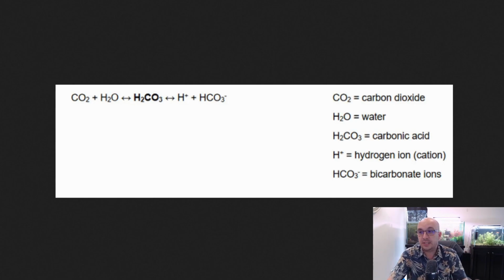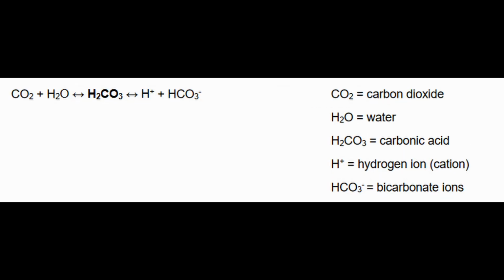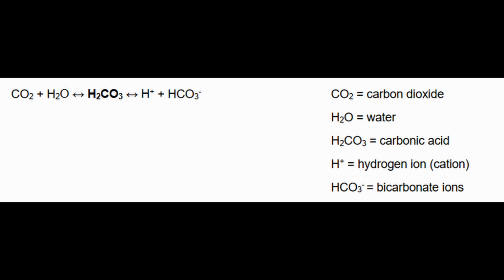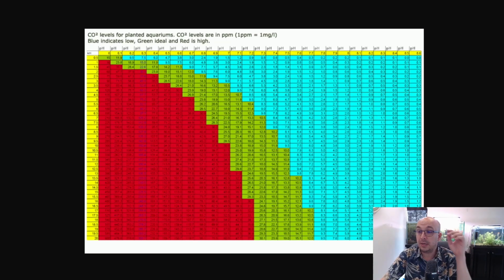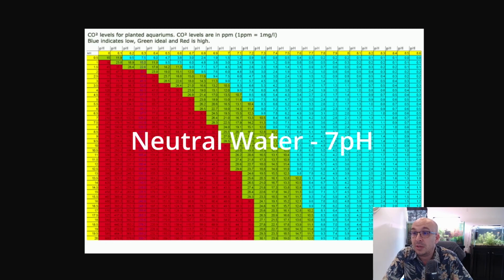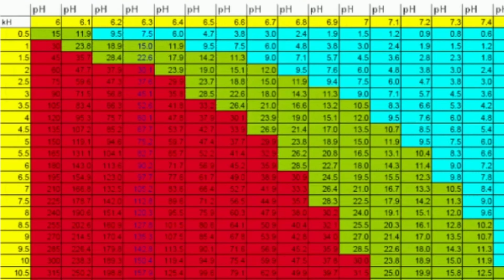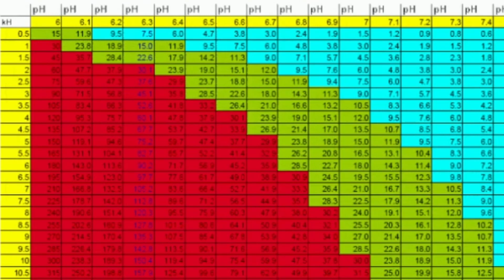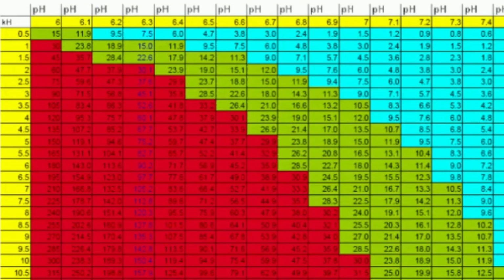How to Accurately Measure CO2 Levels in Your Aquarium: Avoiding Common Mistakes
Are you struggling to maintain proper CO2 levels in your aquarium? Do you want to learn how to accurately measure CO2 levels and avoid common mistakes? Then this video is for you! In this video I show you the correct method of estimating CO2 levels in your tank and avoid the common mistakes people make.